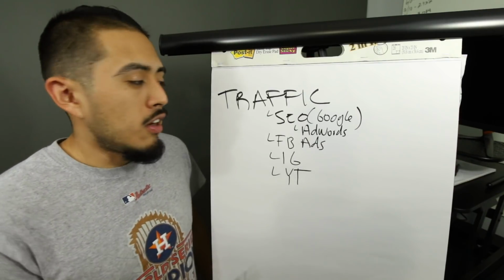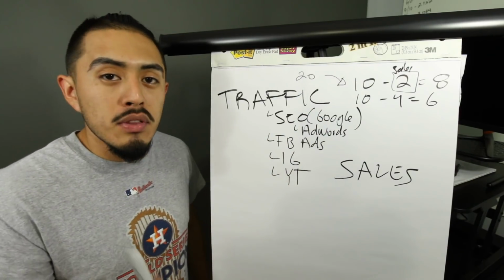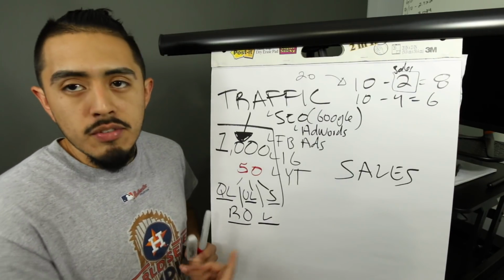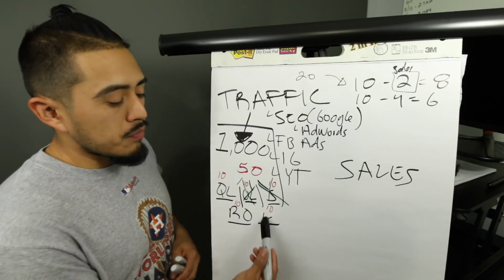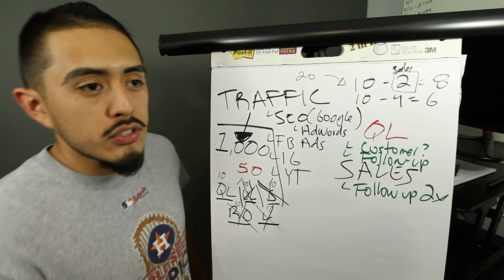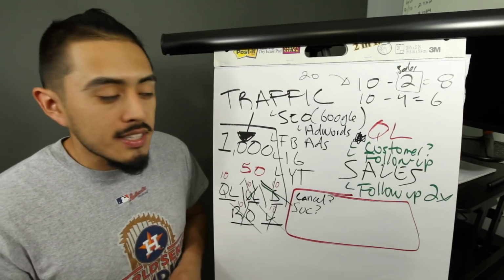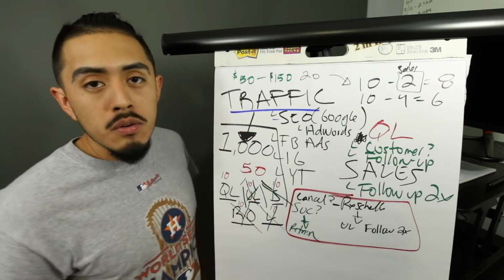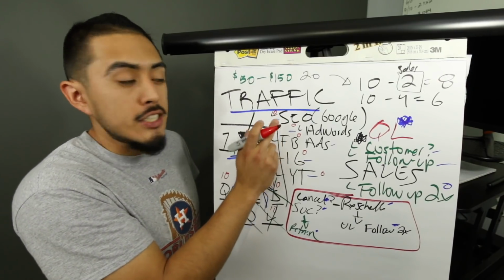STEP ONE To Growing Your Car Detailing Business - Generating TRAFFIC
When it comes to growing your business, there's going to be dozens of things you'll need to do. Each one of those things takes a lot of time and effort to understand and implement.

In this video, I share with you the process of building traffic to your business so you have the opportunity to turn traffic into leads, and leads into sales.

Building traffic for your auto detailing business